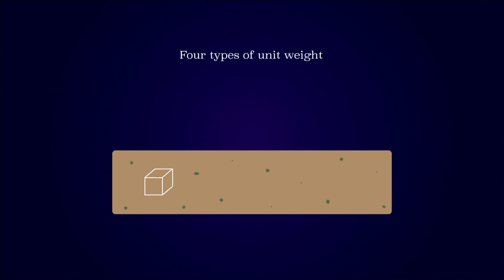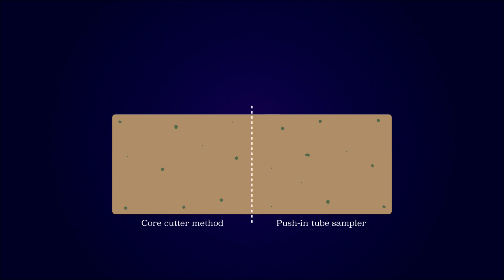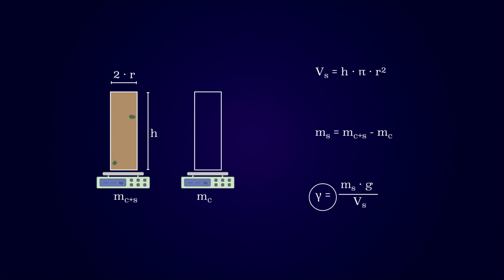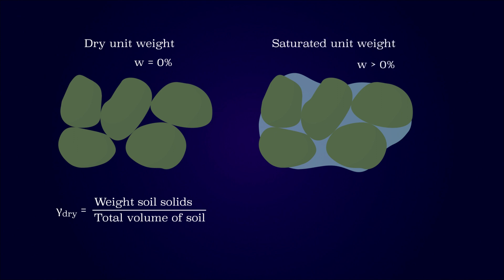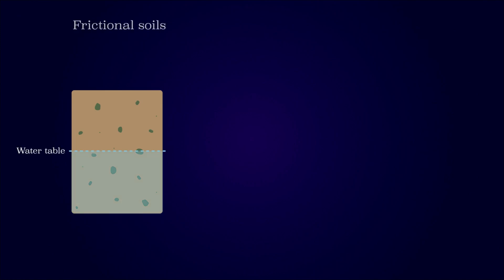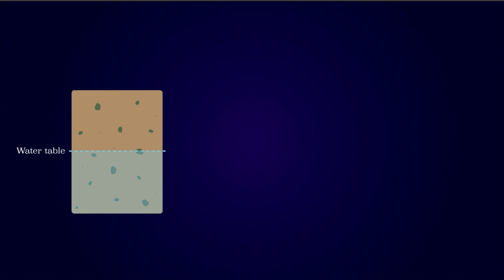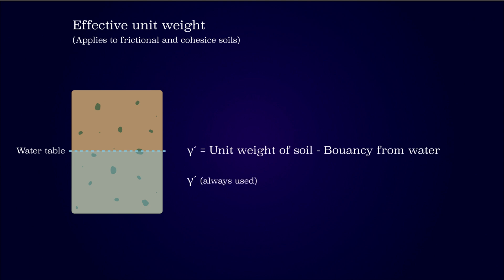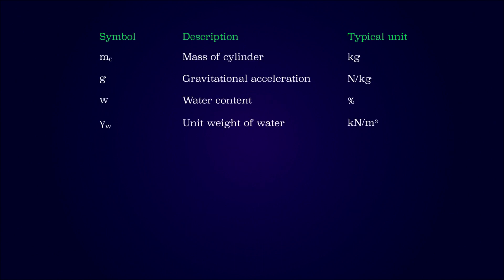Unit Weight of Soil and Its Determination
This video investigates the unit weights of soil and its determination. Unit weights of soil are vital parameters in a geotechnical design. This video investigates the bulk, dry, saturated, and effective unit weight. This includes their definition and when to use them. Furthermore, the determination is explained on the core cutter and push-in tube sampler method.